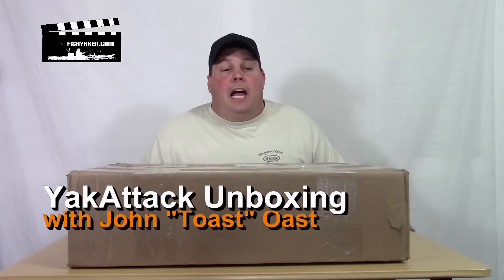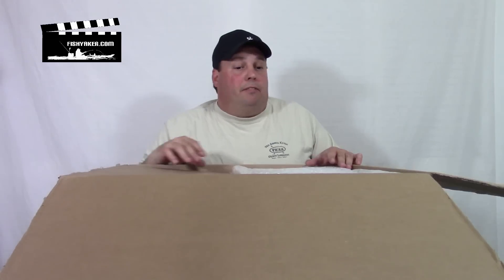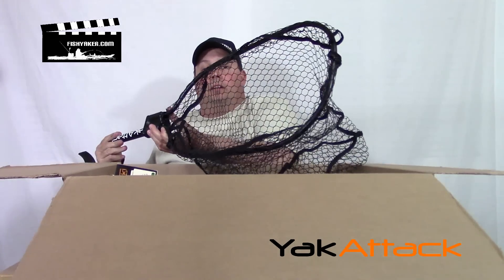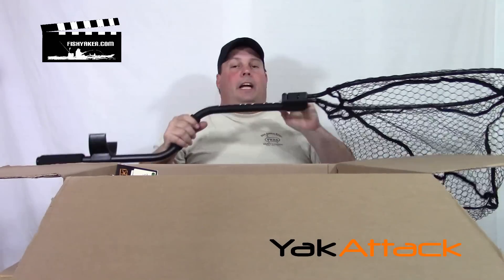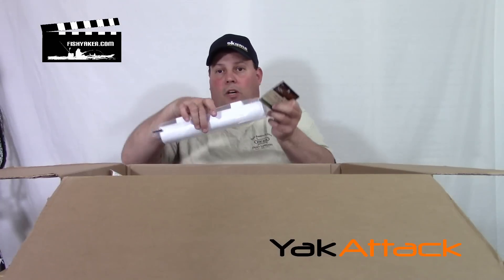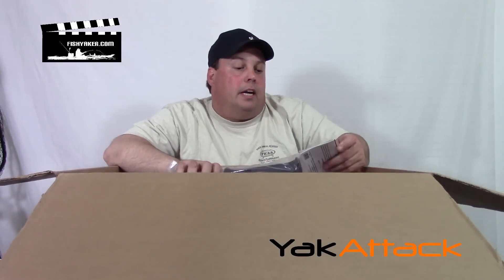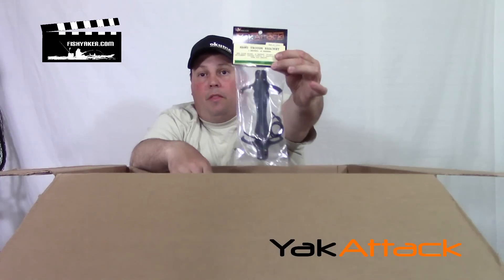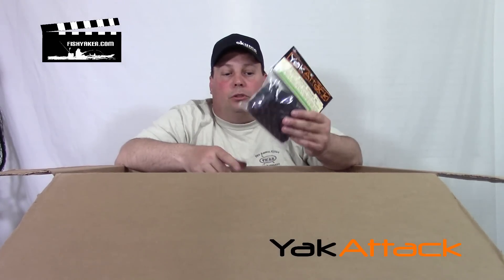YakAttack Kayak Fishing Accessory Unboxing: Episode 320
John "Toast" Oast from Fishyaker.com unboxes several YakAttack kayak fishing accessories, including a Leverage Landing Net, RotoGrip Paddle Holders, Hawg Trough Mounting Kit, Side Mount Rod Tubes, and Zooka Tubes.  For more kayak fishing and rigging videos visit Fishyaker.com or the FIshyaker Youtube channel.